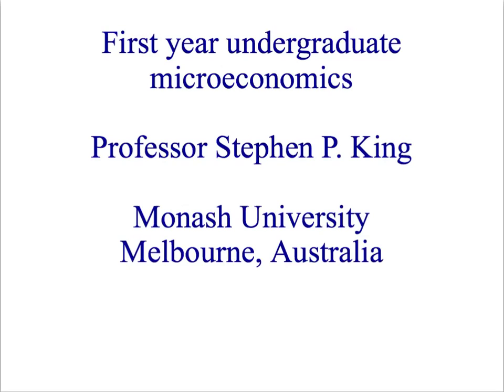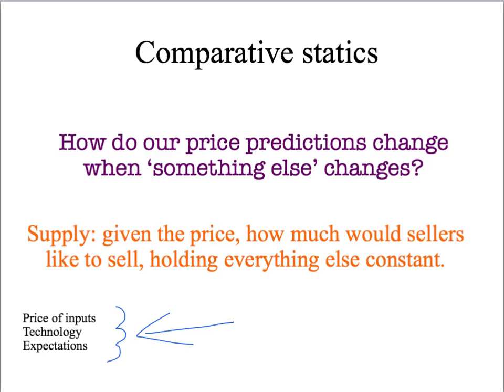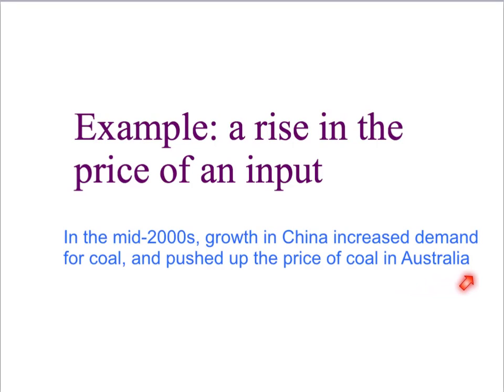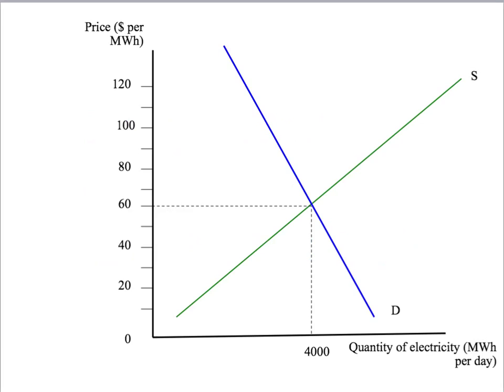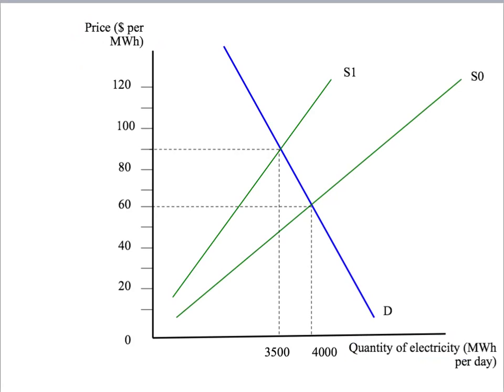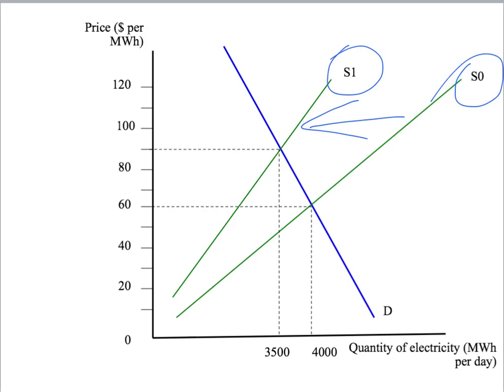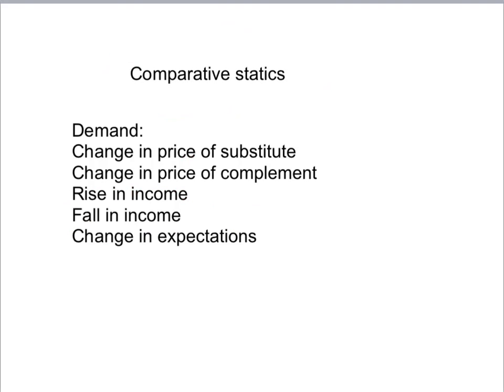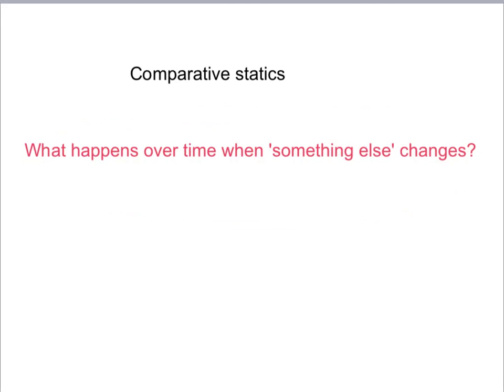4d shift in supply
We now consider the effects of a shift in the supply curve.